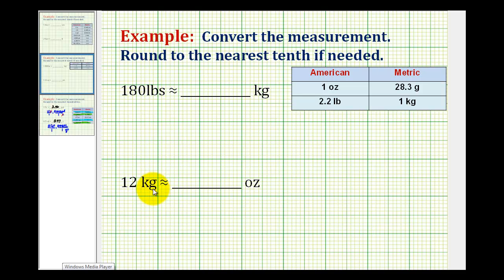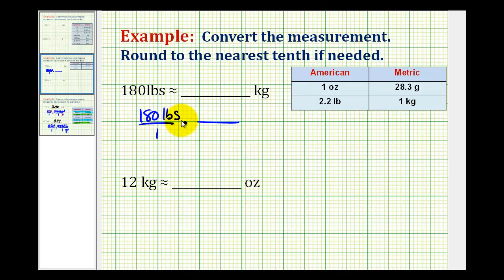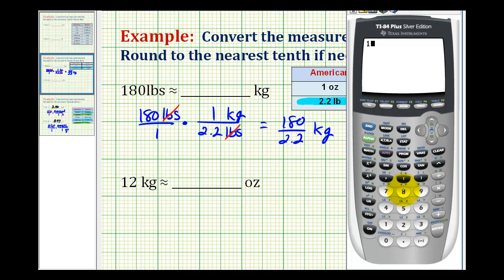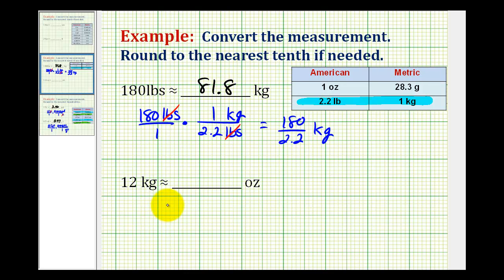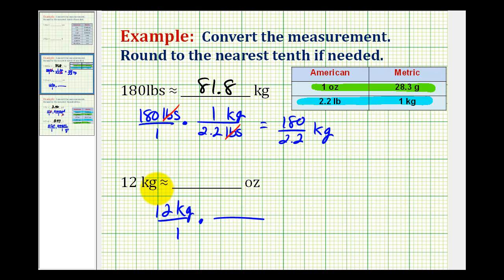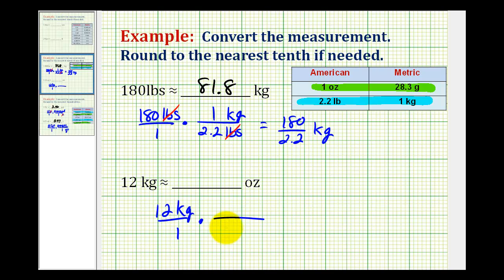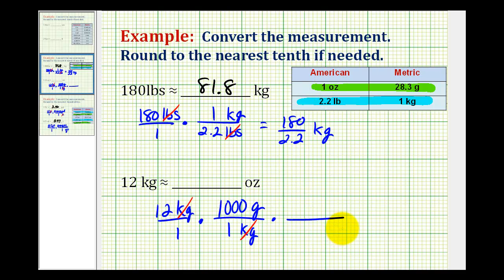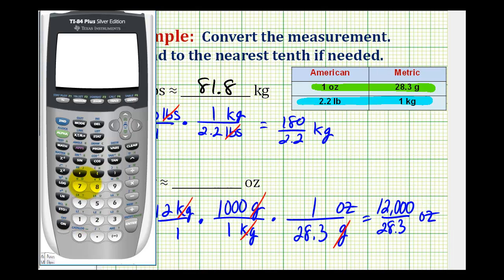Examples: Convert Weight Between the Standard and Metric System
This video provides examples of converting weight between the Standard and Metric Systems.